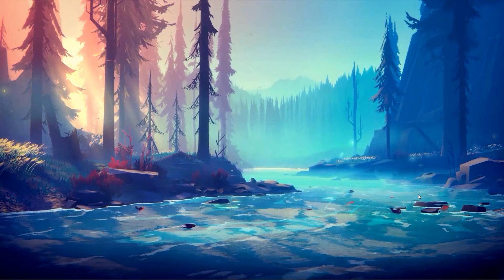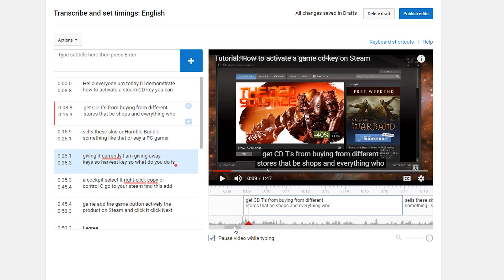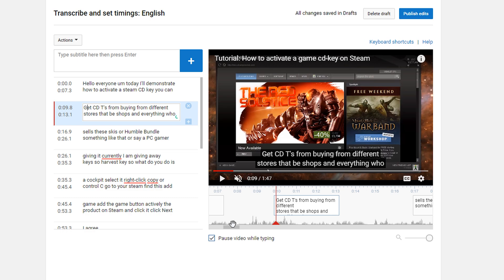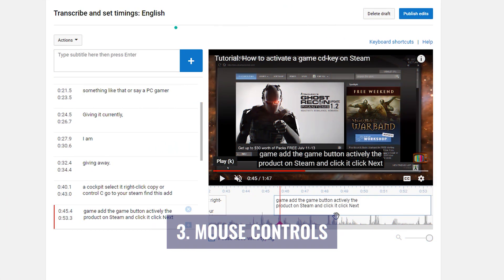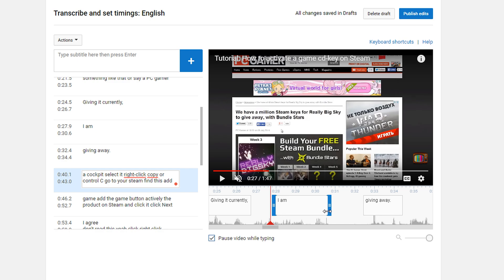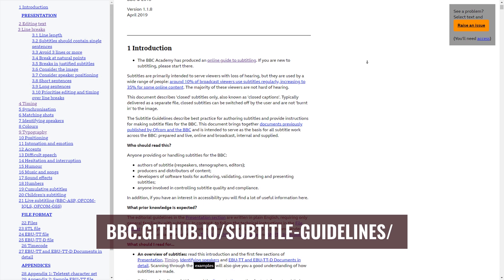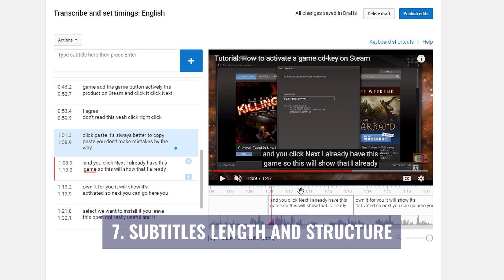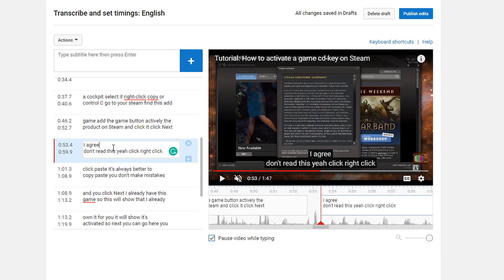Edit YouTube Subtitles Faster – 8 Tips and tricks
You have probably been searching for ways to prepare subtitles for your video faster! You finally found it!

Timestamps:
00:52 1. Subtitle editing flow
02:10 2. Keyboard shortcuts for subtitles
03:22 2.1 Advanced selection techniques
04:52 3. Mouse controls
06:00 4. Correct subtitle formatting
07:01 5. Zoom in/Zoom and subtitle scale
07:54 6. Working with the waveform with subtitles
08:13 7. Subtitles length and structure
09:05 8. Grammar check while editing subtitles

[BNB] bnb103rrdjyllkmsxf325lghv3v3f5nsrt36agq78g
[BTC] bc1q3hyg49dvm63ha30jmp8jsxtqswjzshe7etypjl
[ETH] 0xa485B9d683d9a9daa3550b843c4EEB784f1eb4e9
[LTC] ltc1qwl4hey7ctnv9c5lnc2hksjfvjlcqwm9h85rltc
[DASH] XqW8Bg2uzwN8KfakgiLdeLbRfksqRAi6fW
[BAT] 0xa485B9d683d9a9daa3550b843c4EEB784f1eb4e9